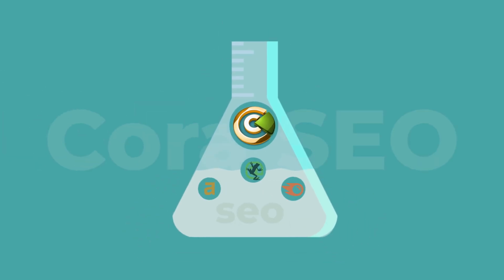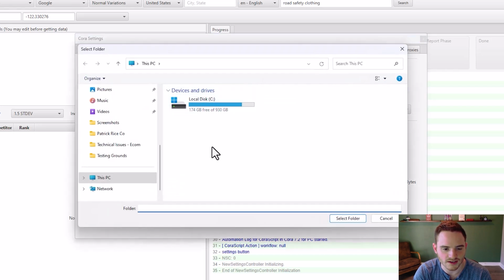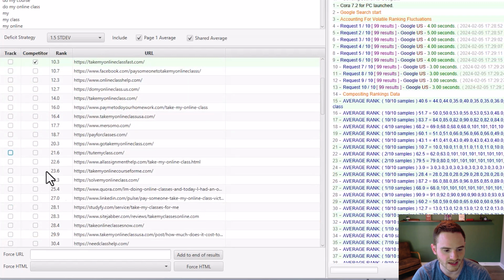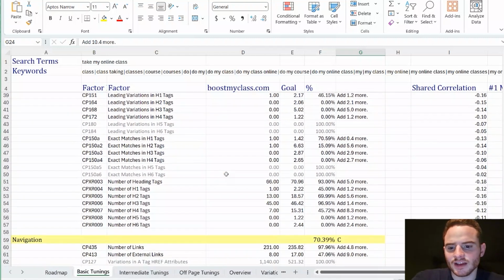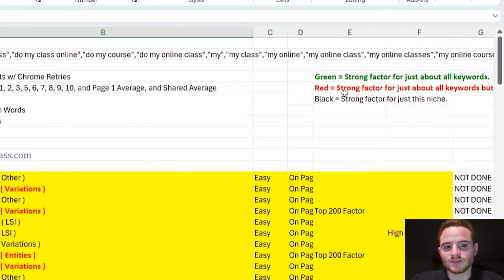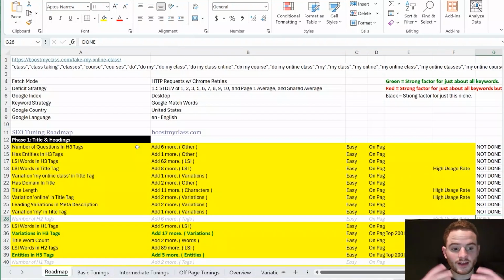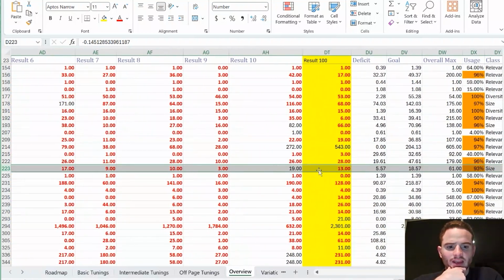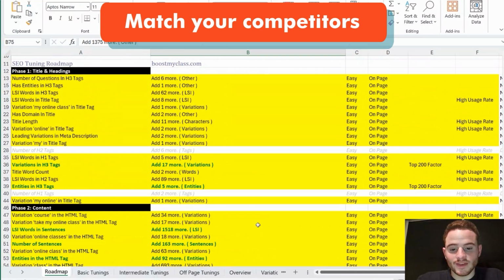CORA SEO Tutorial 2025 - How To Master The CORA Report for Perfect On-Page SEO 📈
In this video, I break down how to use CORA SEO to master on-page optimization and skyrocket your website’s search rankings in 2025. From setting up CORA to interpreting its detailed reports, this tutorial covers everything you need to know to leverage CORA SEO for Google traffic growth.

📌Timestamps :
01:22 - Cora SEO Setup
02:00 - How to Use Cora
02:28 - Selecting the Right Report in Cora
03:11 - Searching for Your Keywords
03:43 - How to Search for Local Keywords in Cora SEO
03:55 - List of Ranking Pages
04:06 - The Most Important Part of Cora SEO / Choosing Your Competitor in Cora SEO
04:50 - Getting the Cora Report
04:56 - How to Interpret Cora Data / How to Use the Cora Report to Grow Google Search Traffic
05:19 - What Are Variations in Google Search Results?
06:17 - Cora Report Basic Tuning Tab
08:40 - Basic Optimization
08:52 - Cora Report Roadmap Tab
09:04 - Different Color Meanings in the Cora Report
10:22 - Cora Report Roadmap Tab: Heading Tags & Titles
11:55 - Cora Report Roadmap Tab: Content Section
12:25 - Cora Report Roadmap Tab: Authority
12:48 - Basic Tuning Tab: Word Count
13:10 - Cora Report Overview Tab
15:32 - How to Use the Cora Report / How Cora Works